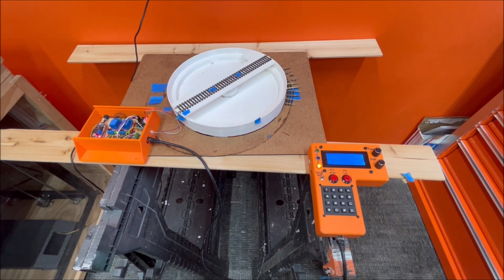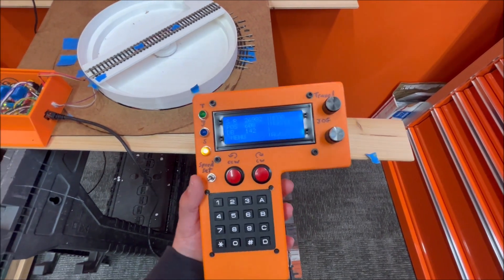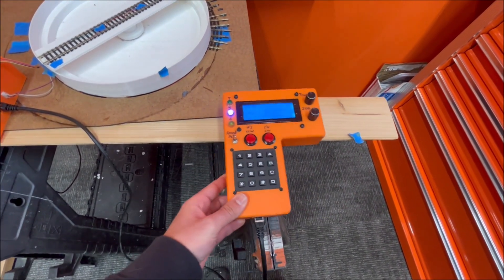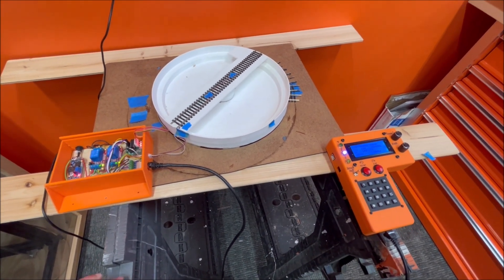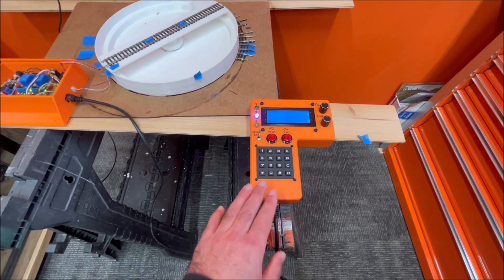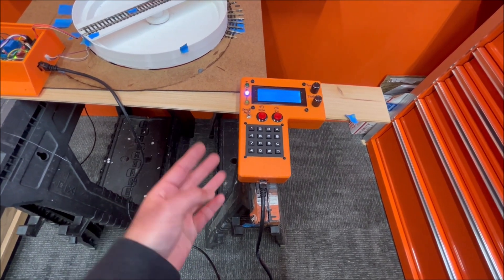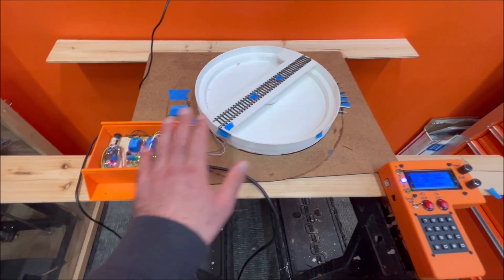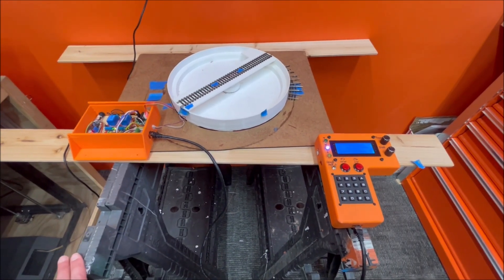Arduino Turntable Part 5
Part 5 of my custom made arduino powered turntable.